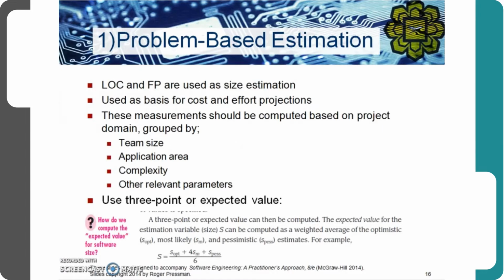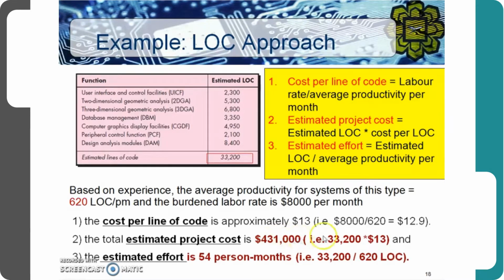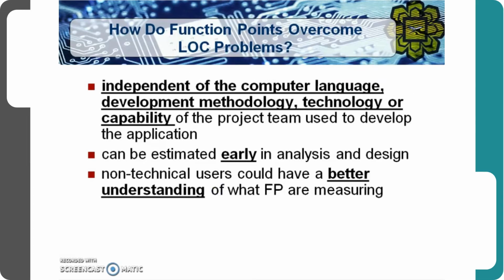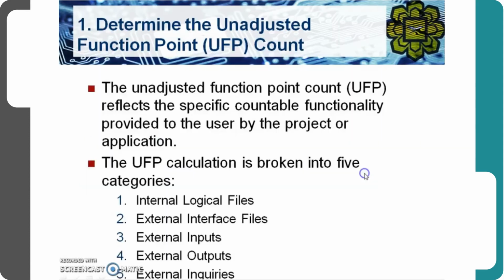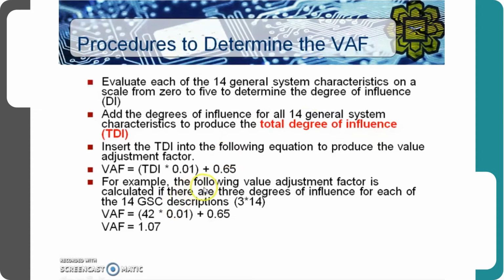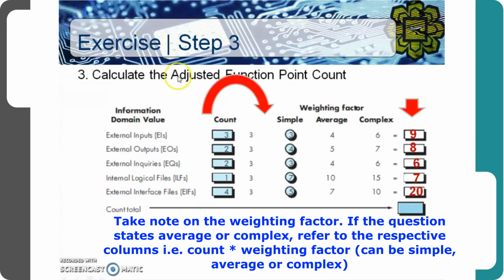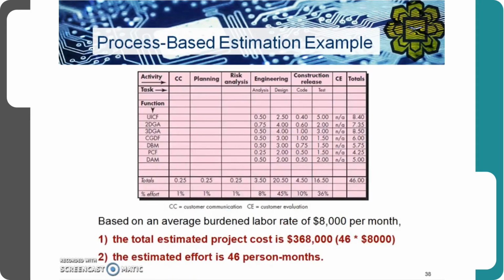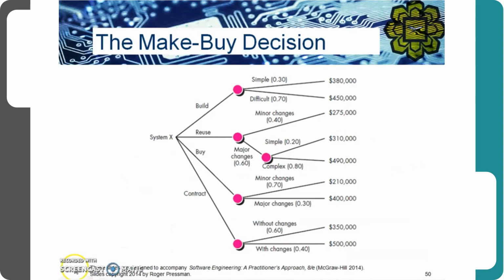LESSON-10 SOFTWARE PROJECT ESTIMATION PART 2